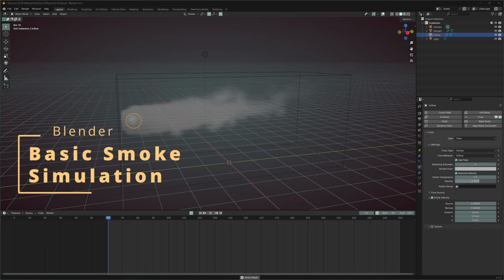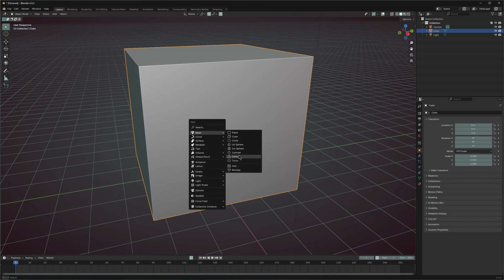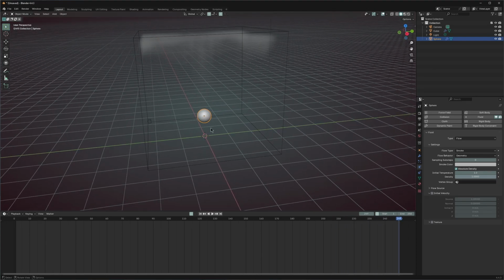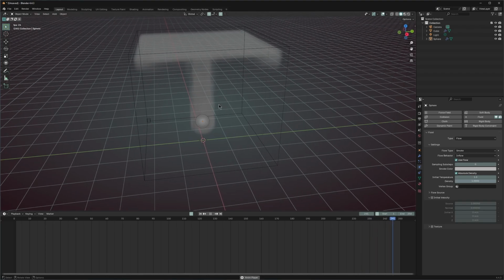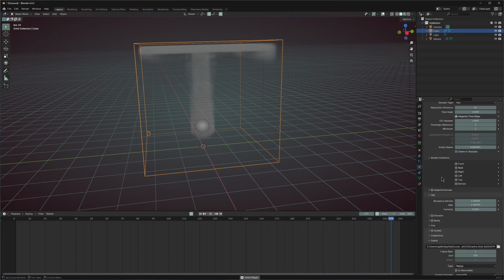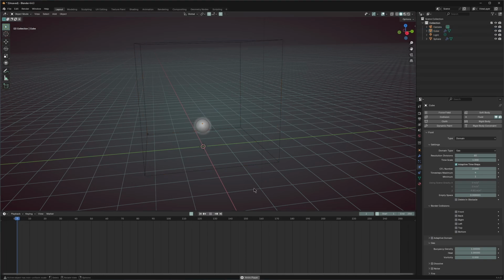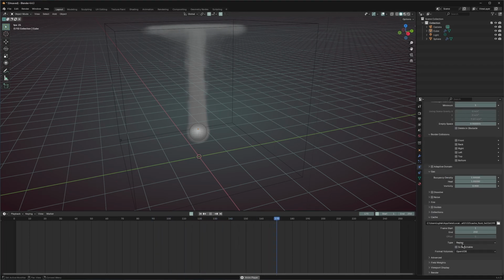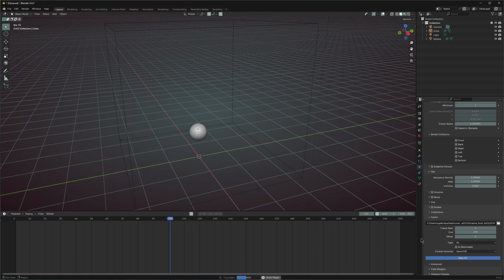Blender Basic Smoke Simulation